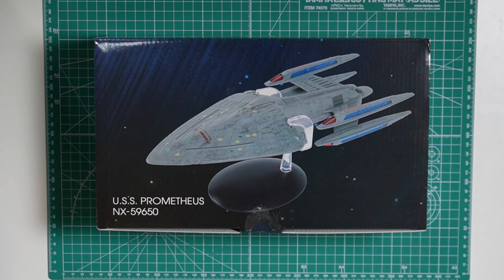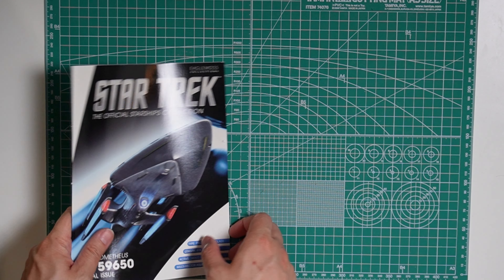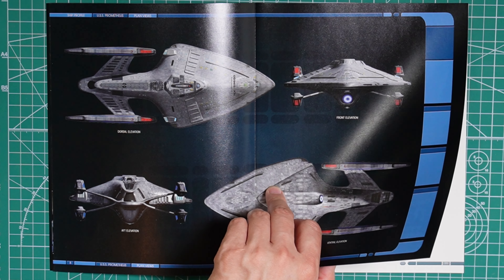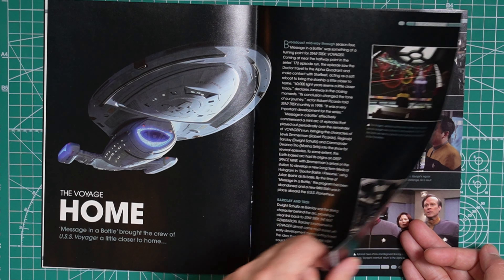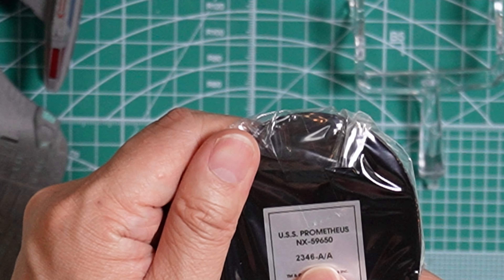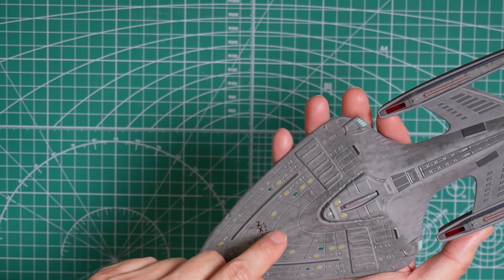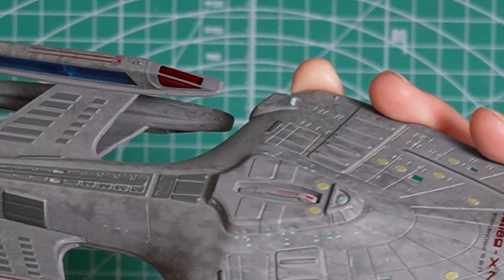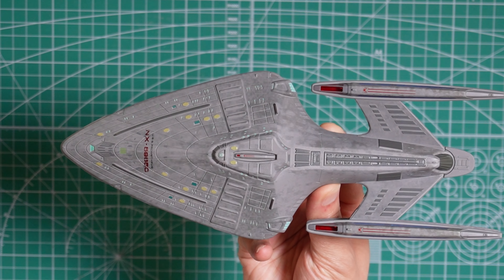Star Trek USS Prometheus XL by Eaglemoss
Unboxing the Star Trek USS Prometheus XL by Eaglemoss.
Continuing on unboxing and reviewing the Star Trek Starships Collection series to add to my Star Trek collection.

Purchased over at Master Replica